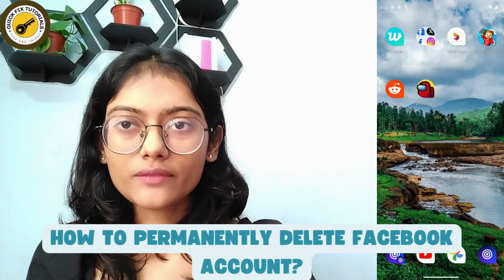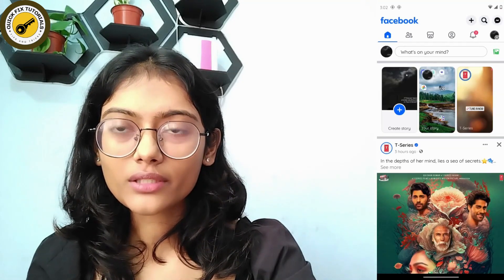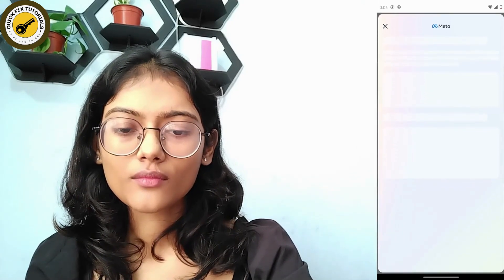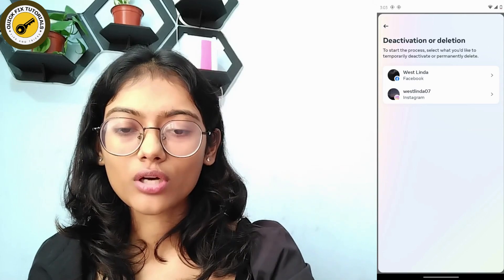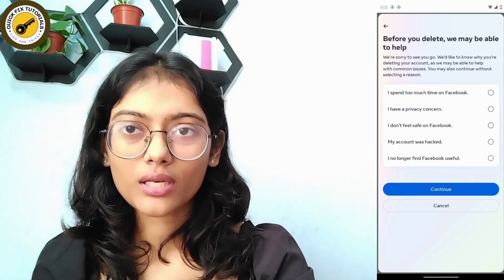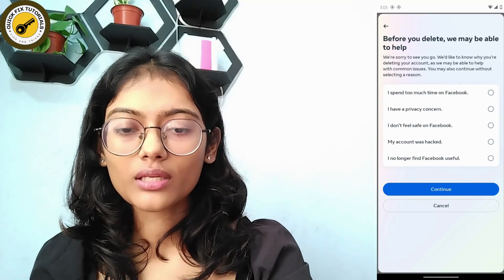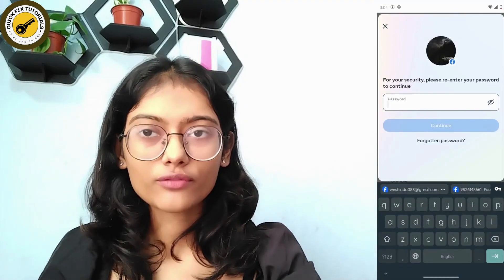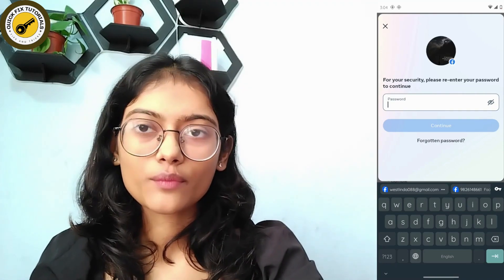How To Permanently Delete Facebook Account?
Welcome to QuickFixTutorials, your go-to source for hassle-free solutions. In this comprehensive guide, we'll walk you through the process of permanently deleting your Facebook account. Whether you're looking for a fresh start or have concerns about your online presence, we've got you covered. Our step-by-step tutorial will guide you on how to delete your Facebook account securely and ensure your data is wiped clean.

Timestamps:
00:10 - Introduction: Reasons to Delete Your Facebook Account
00:35 - How to Begin the Deletion Process
01:05 - Confirming the Deletion: Tips and Precautions